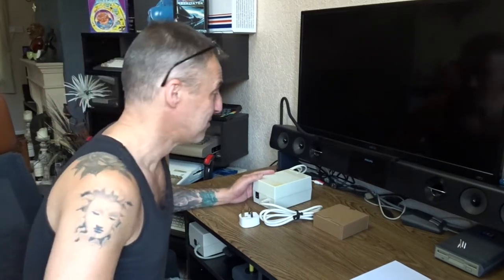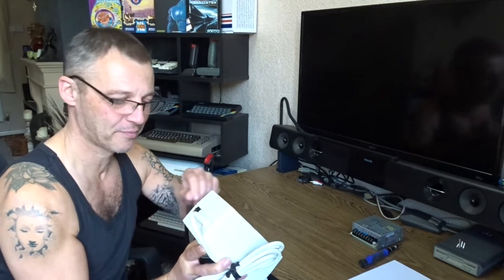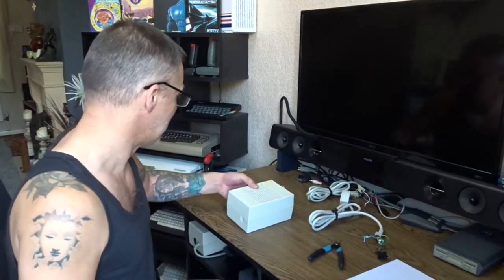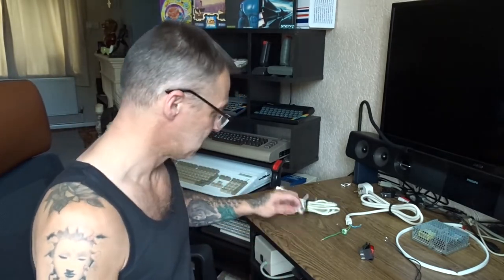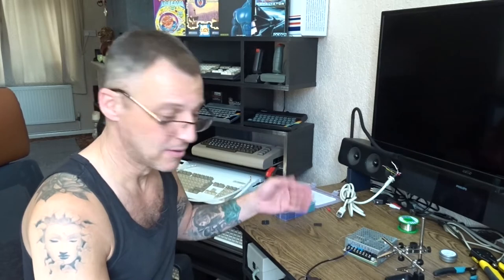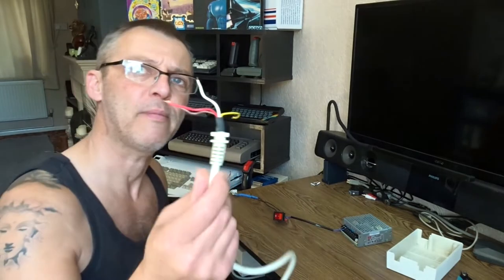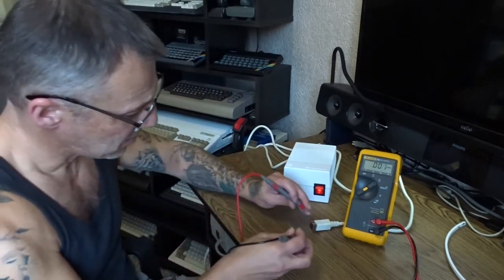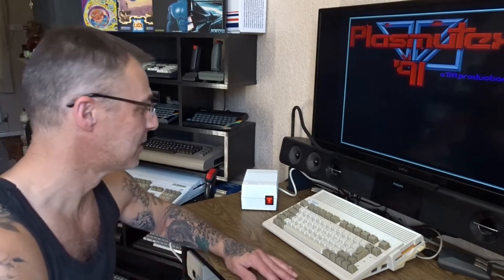The perfect Amiga Power pack Pt1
Doing what Commodore should of done! Put the blooming cables around the back and have a indication light :)
Power supply
Rock Switch